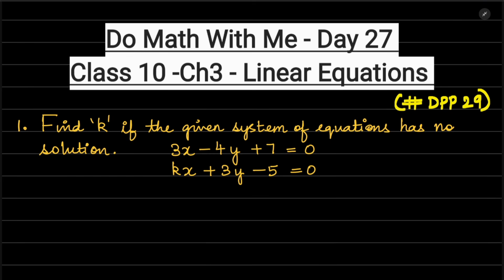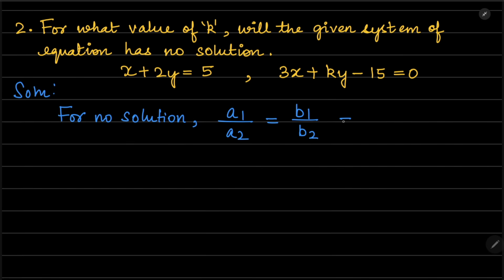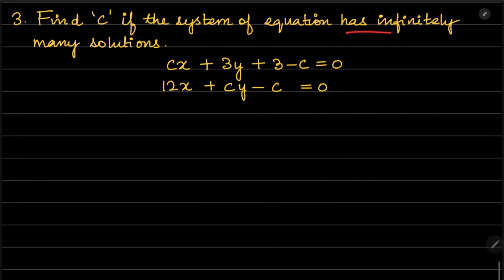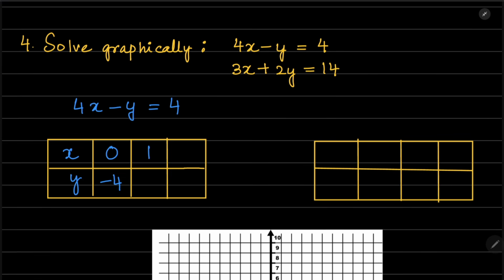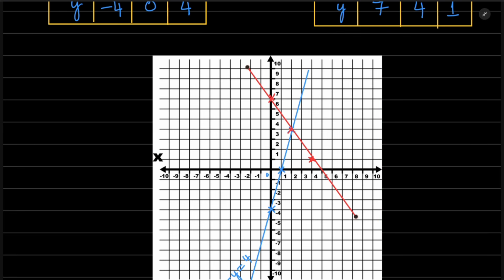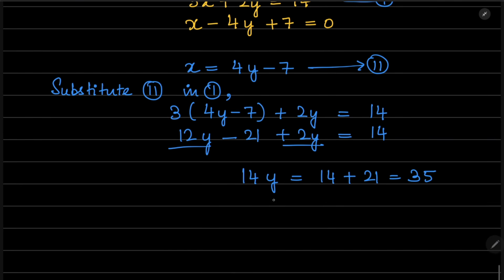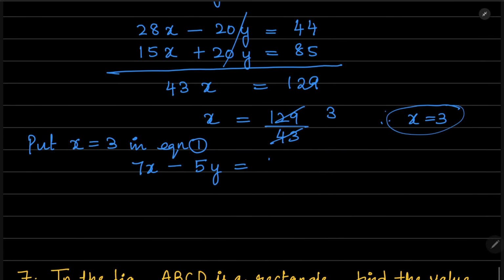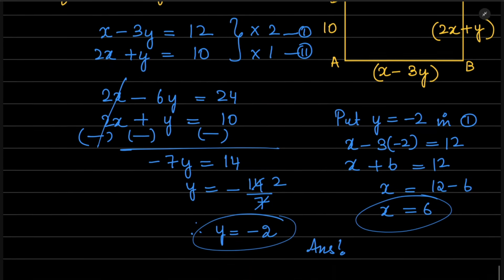Pair of Linear Equations in 2 Variables | 20 Min Daily Practice | Class 10 Maths | DAY 27